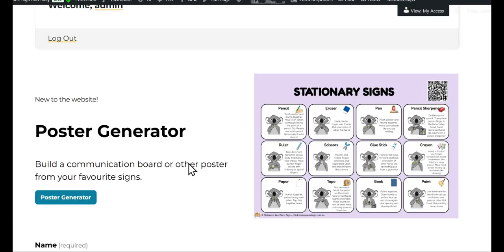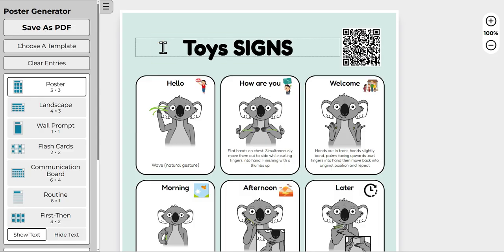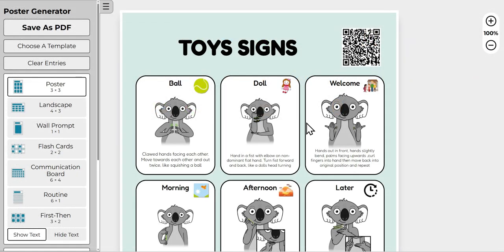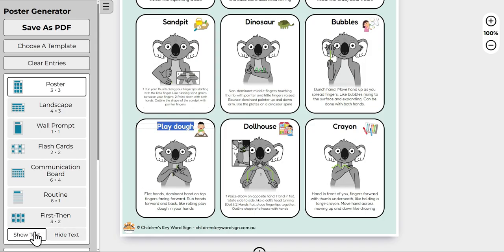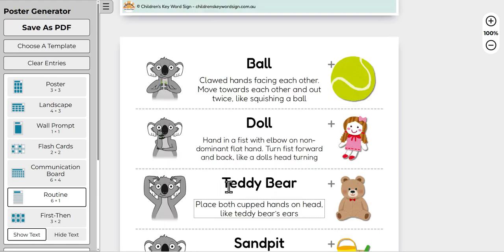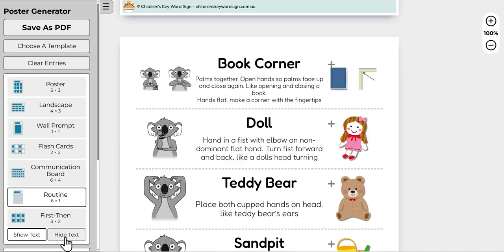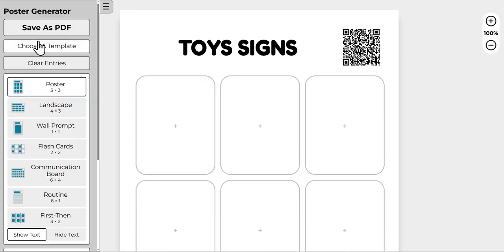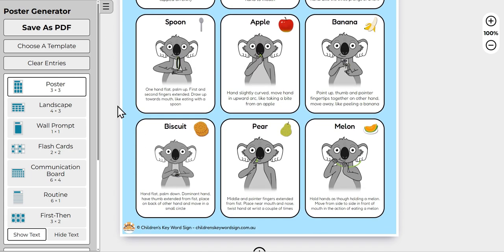Poster Generator Walk-though, Children's Key Word Sign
This video walks you through how to use our Poster Generator.  Create your own KWS resources using our simple to use Poster Generator.

Sunshine Sign and Sing, Children's Key Word Signing and Baby Signing products and resources.
Using Key Word sign alongside songs and stories with the aim to enhance communication between you and your little one.